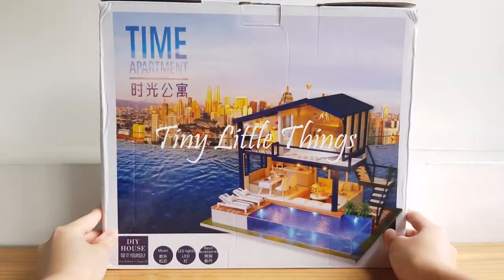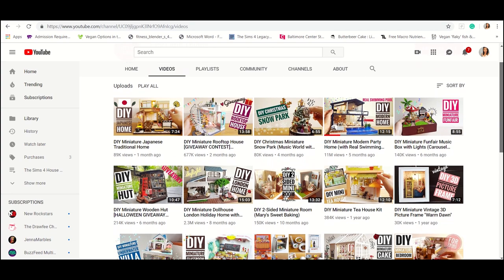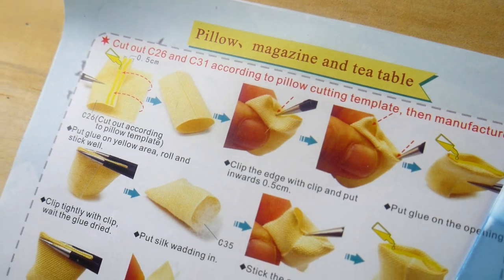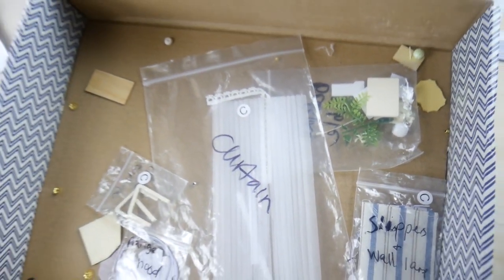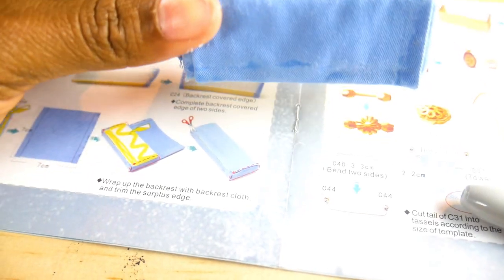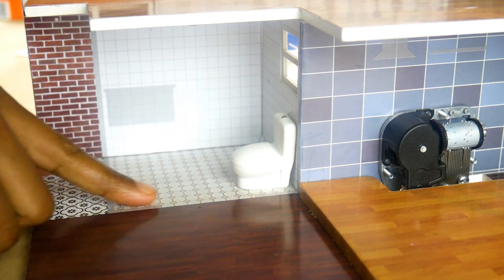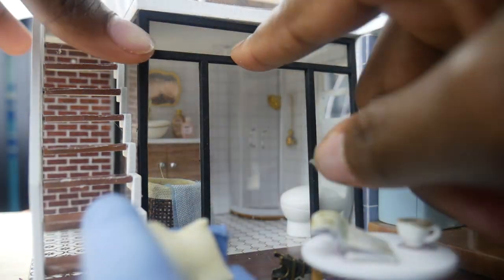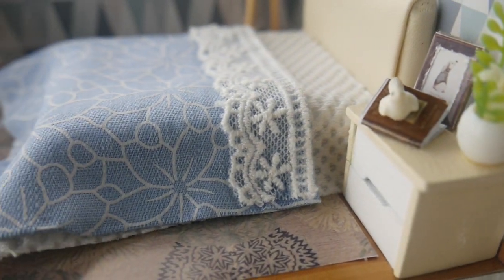How to Build a Miniature House (the RIGHT way)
Are you just as fascinated with miniature house building as I am? Great! Just keep watching if you want to learn how to do it the right way!

Tiny Little Things
"DIY Miniature Modern Party Home (with Real Swimming Pool)"